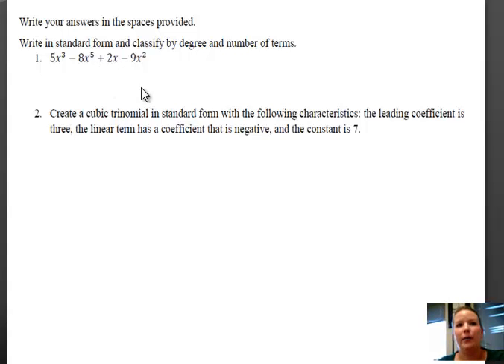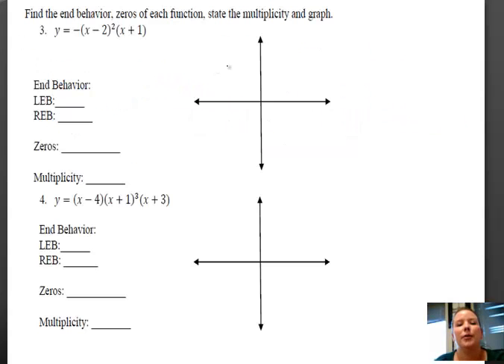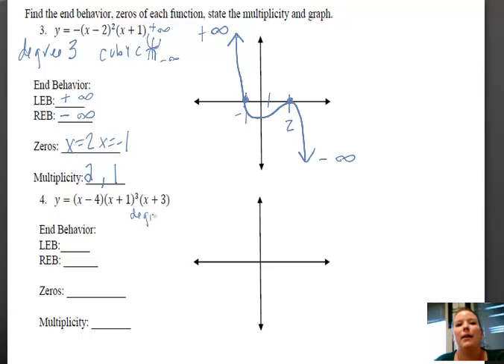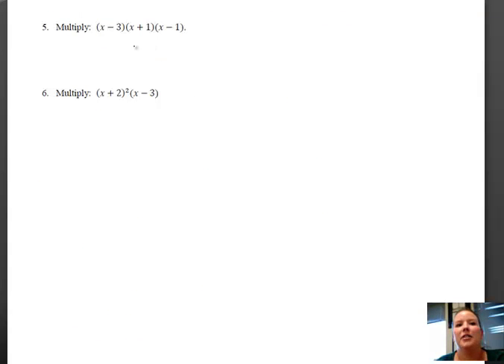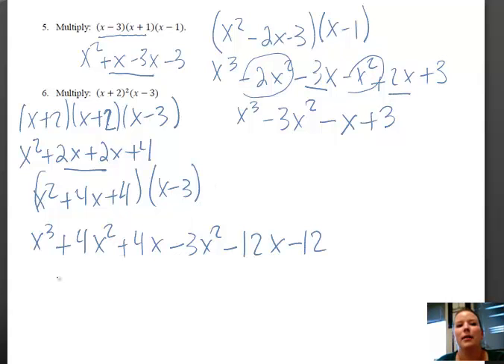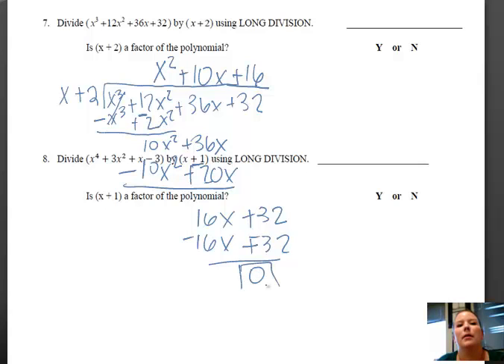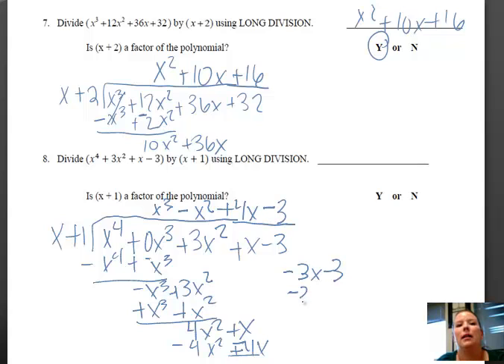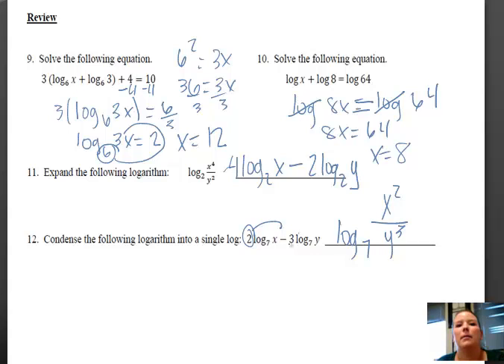Unit 13 Review